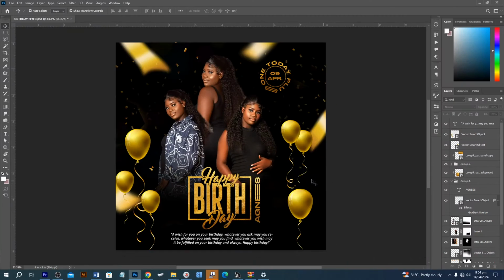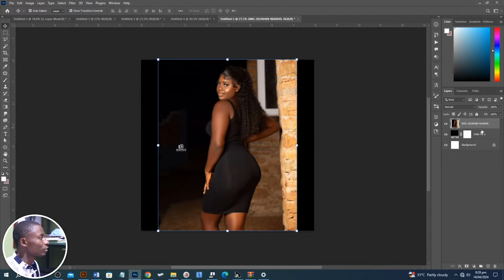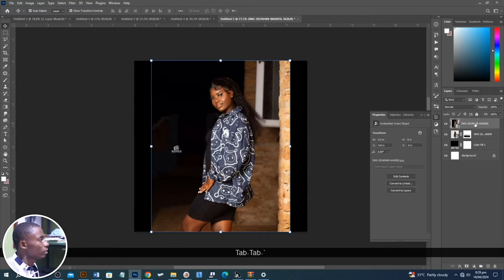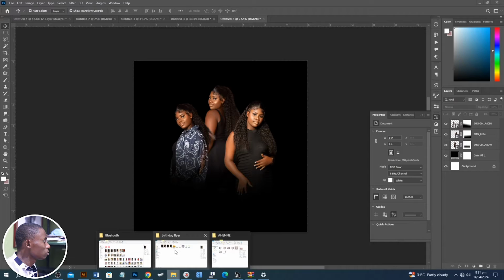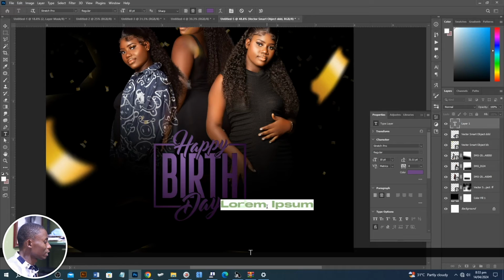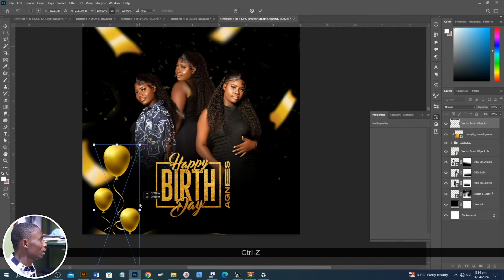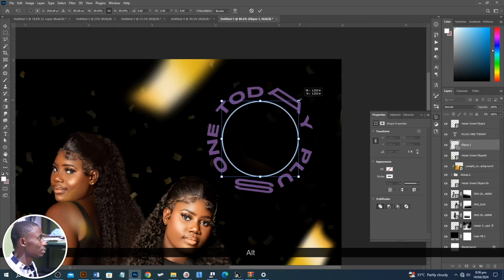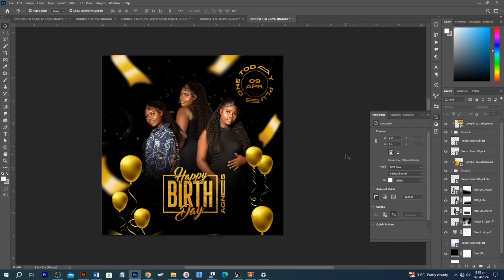HOW TO DESIGN THIS BIRTHDAY FLYER WITH PHOTOSHOP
How to create a simple happy birthday flyer – photoshop flyer tutorials – 2024 photoshop tutorials. The main aim here is to HOW TO DESIGN A SQUARE BIRTHDAY FLYER with Adobe Photoshop

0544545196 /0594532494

Mobile Money
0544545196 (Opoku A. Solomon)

KeepCreating